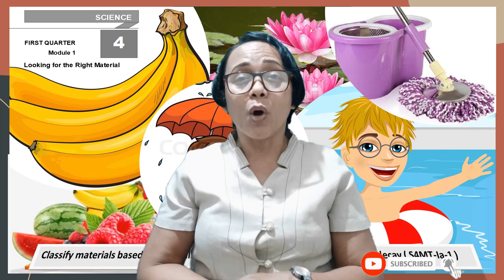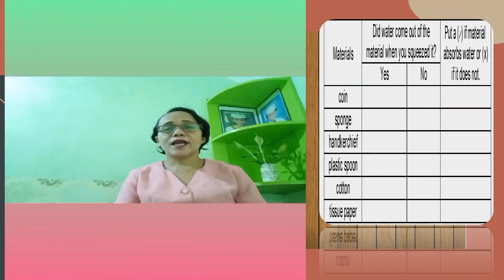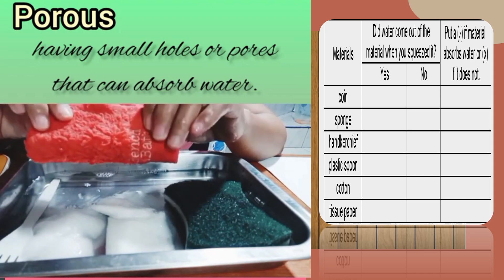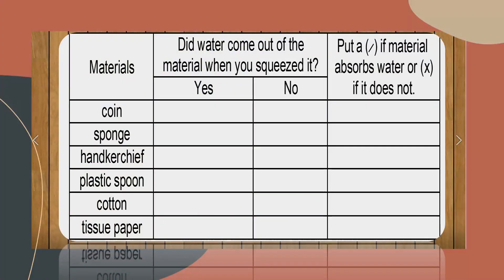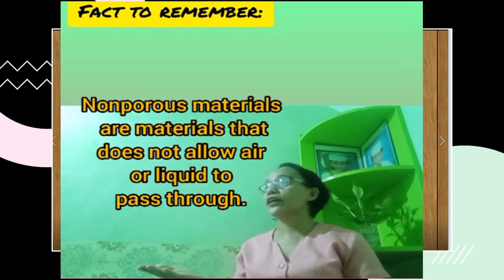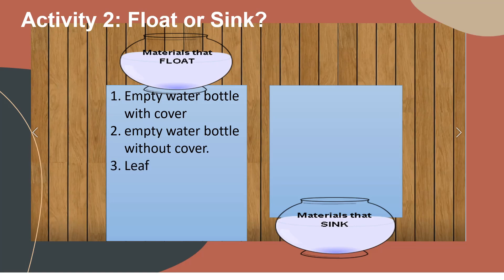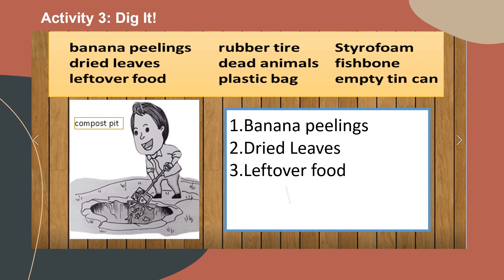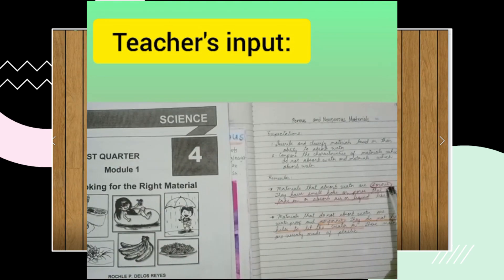SCIENCE 4 LESSON 1 (Looking for the Right Material)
Classify materials based on the ability to absorb water, float, sink, and undergo decay ( S4MT-Ia-1 )